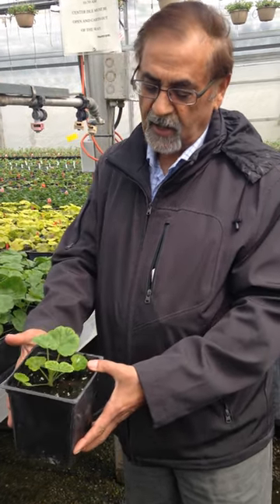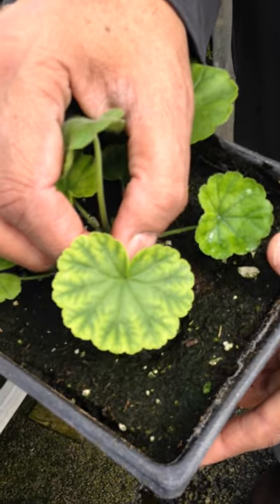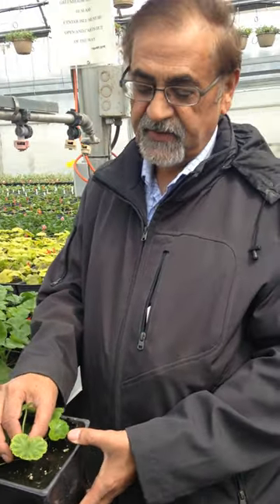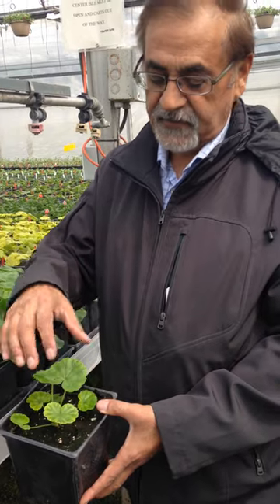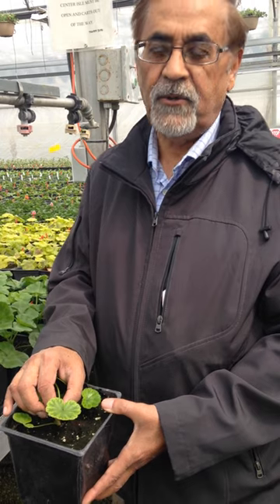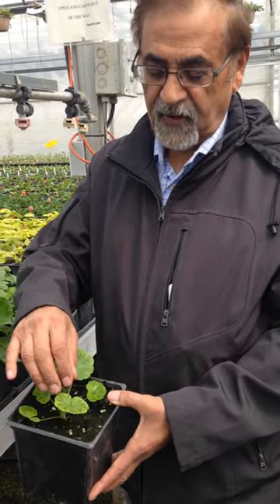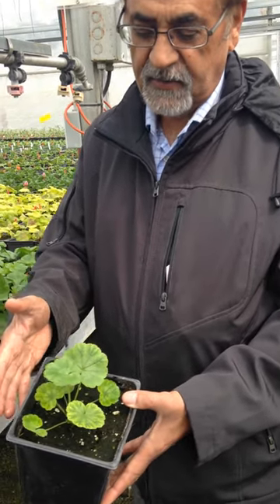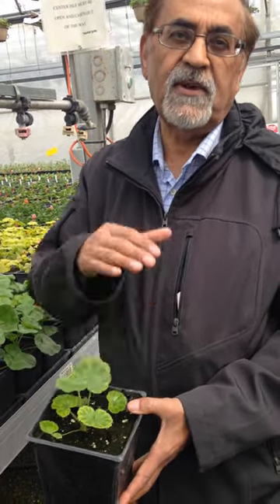Dr. Mirza diagnosing geranium leaf yellowing.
Geraniums require a pH that is different than most bedding plants. Dr. Mirzas shares advice. Filmed at High Q Greenhouses.